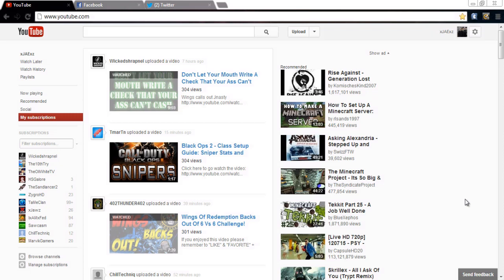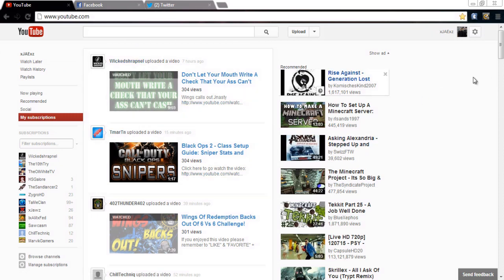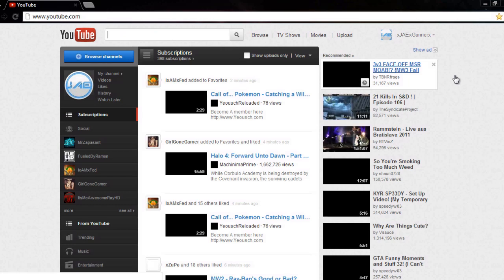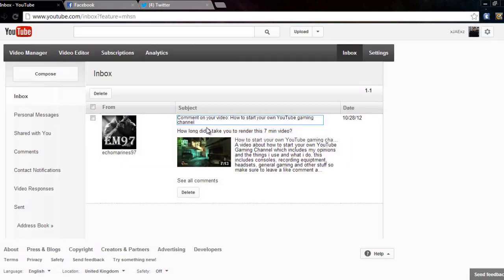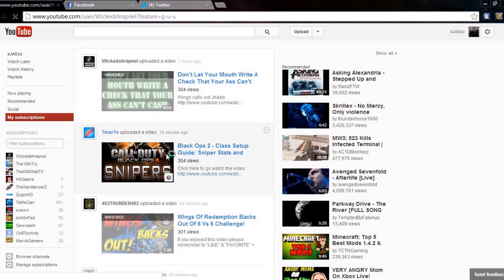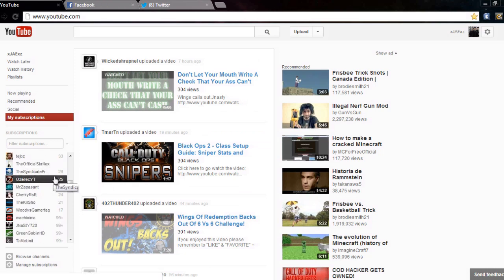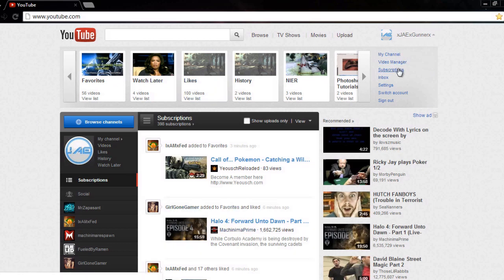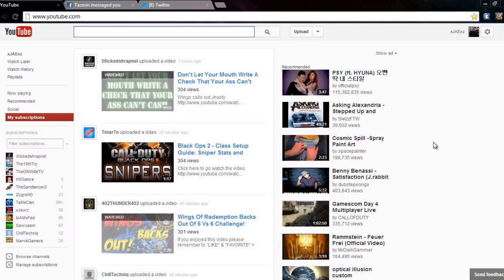Youtube Layouts Comparison Old and New Layouts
Hey guys a quick comparison video of the old and new youtube layouts make sure to watch in 720p so you can see clearly thanks for watching make sure to comment on what you think :) and leave a like and share the video and subscribe if you haven't already.